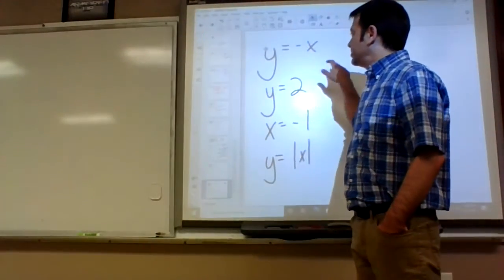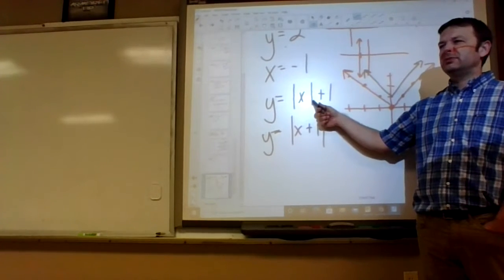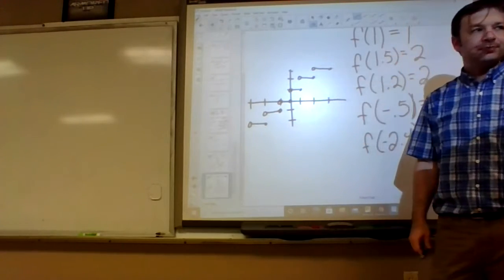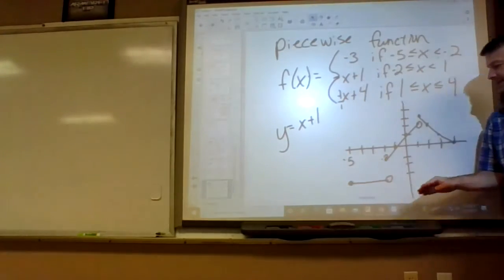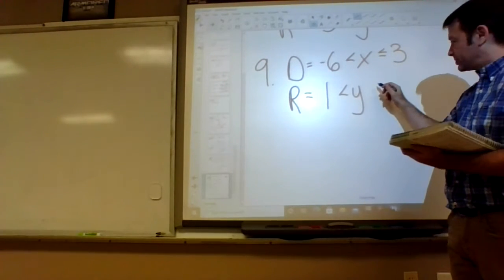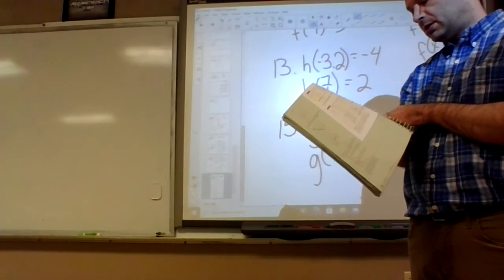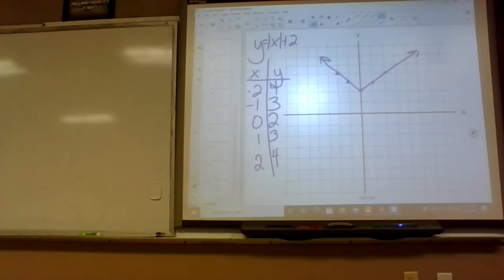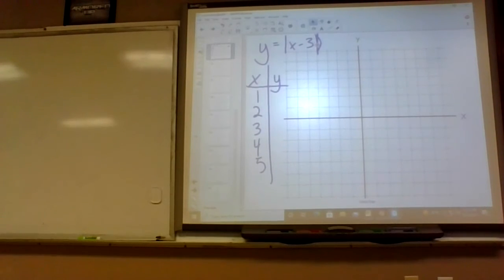Algebra II pg 85 #1-18